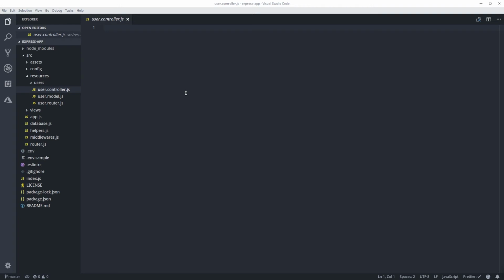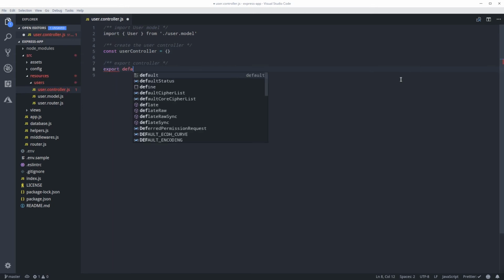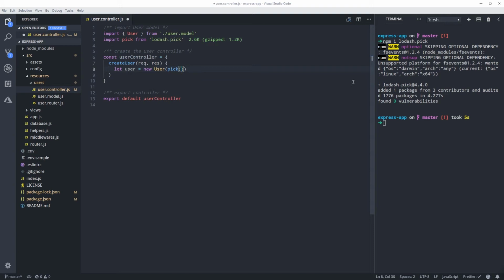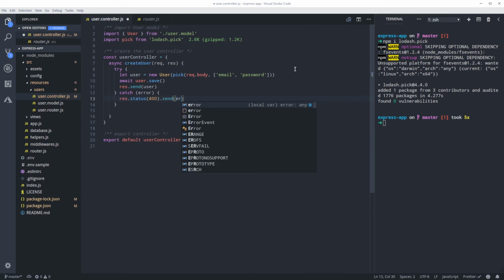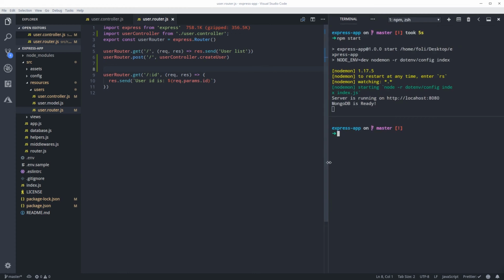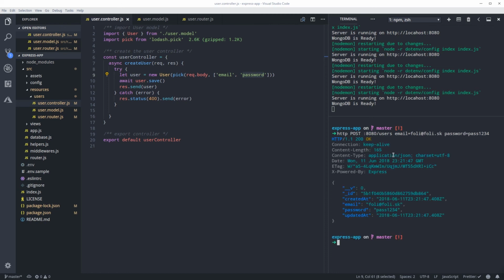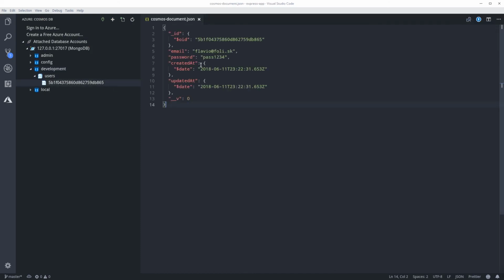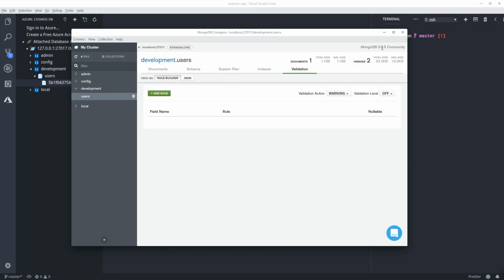4.2 Building Node.js APIs with Express/MongoDB - CRUD Create